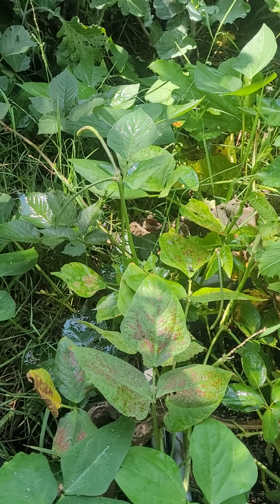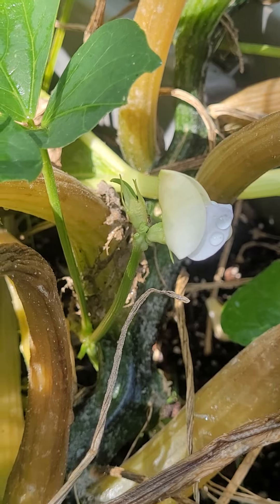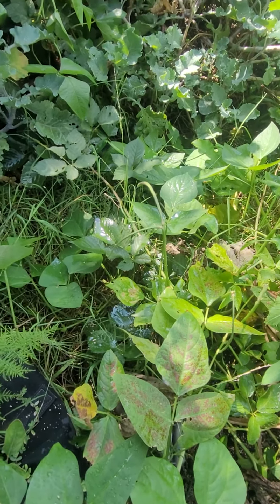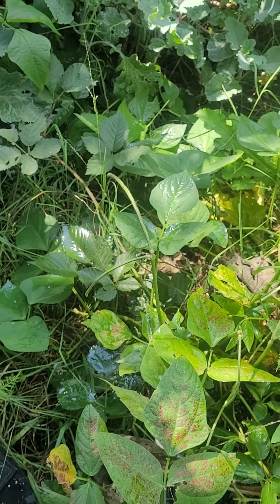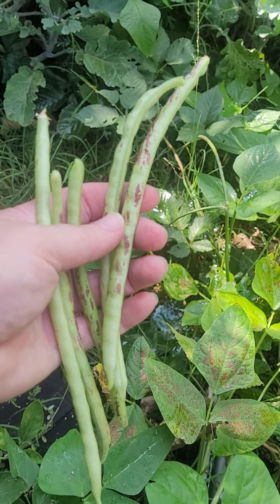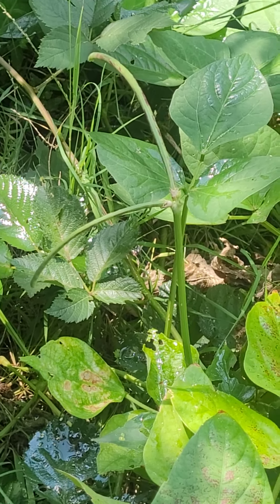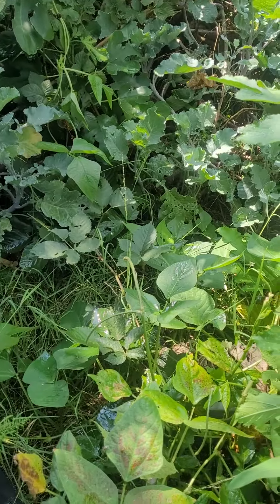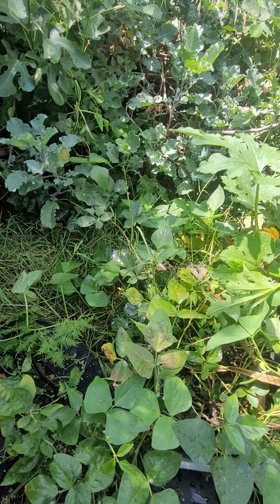What I think about the Thai solder long bean and when I think the best time to harvest them is.